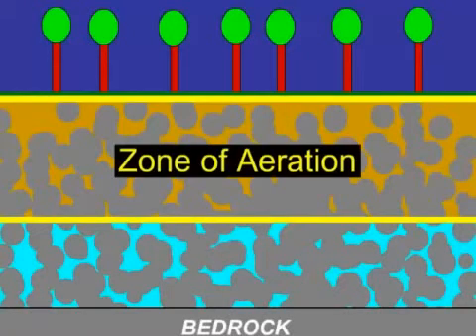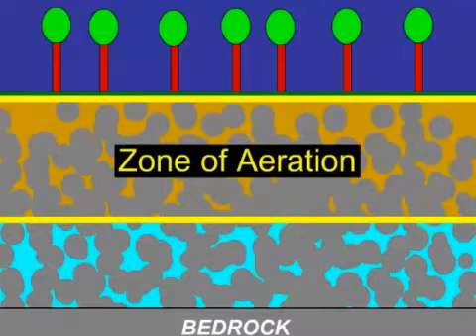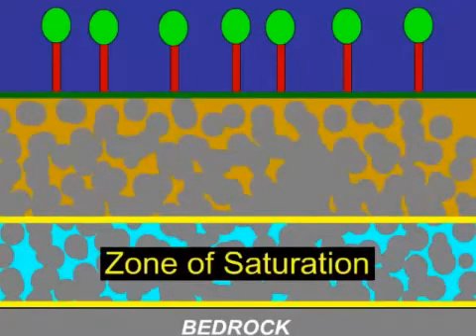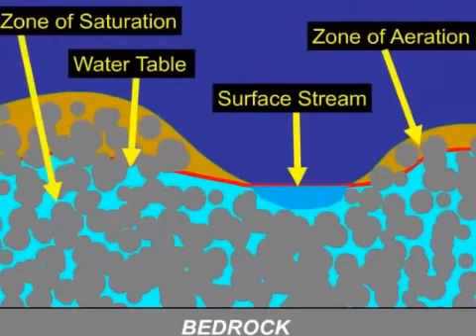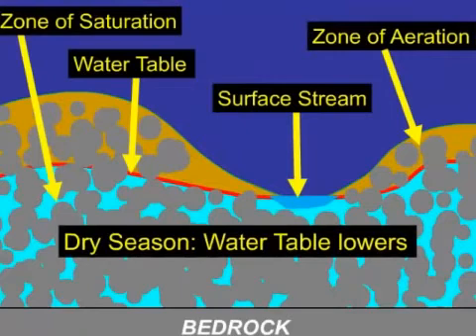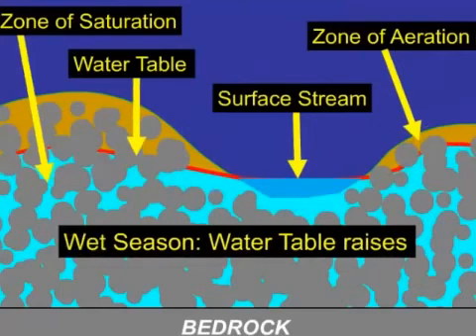8.1.2 Water Table